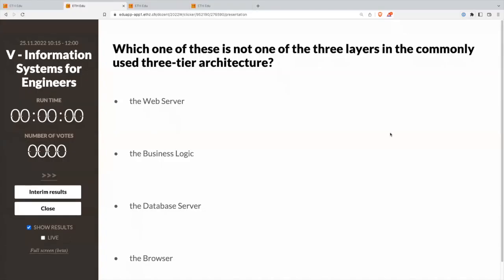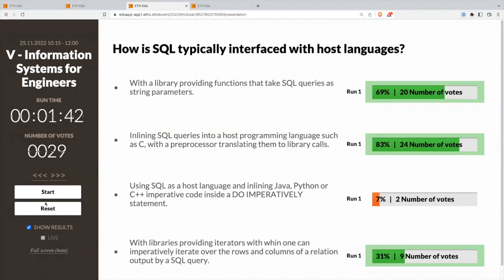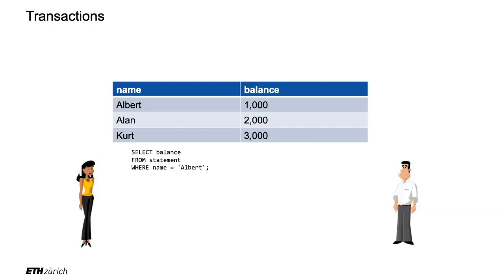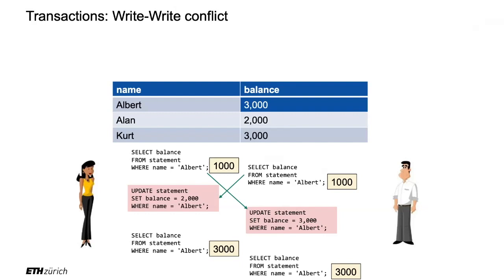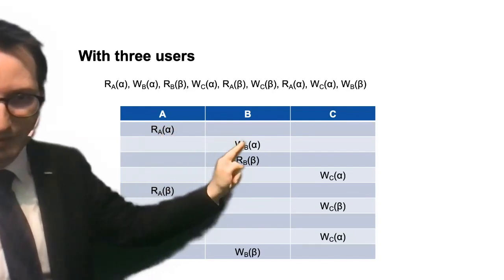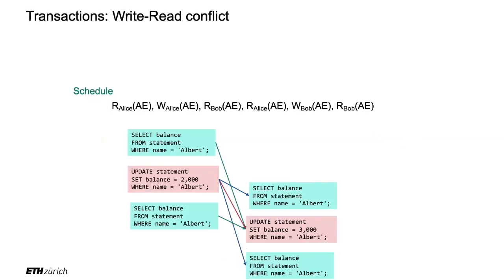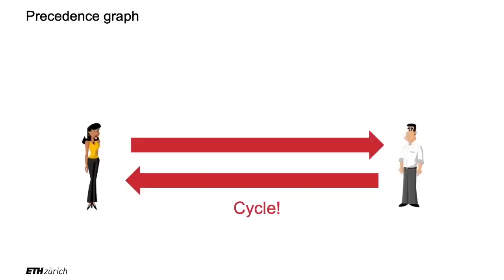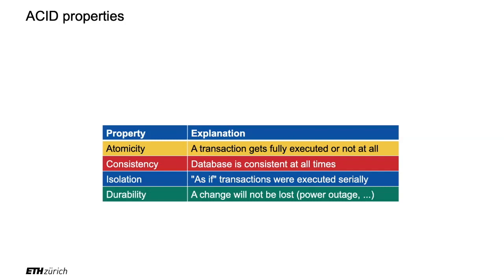7. The ecosystem around SQL (2/2) - Information Systems for Engineers - ETH Zurich - Fall 2022